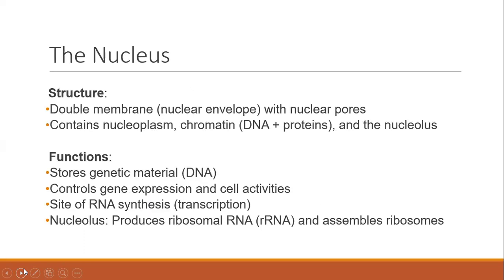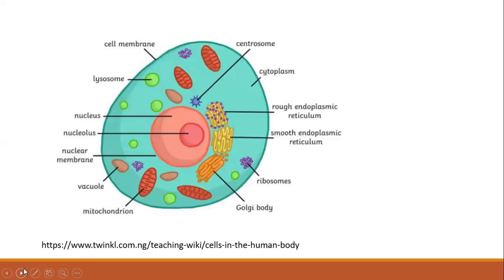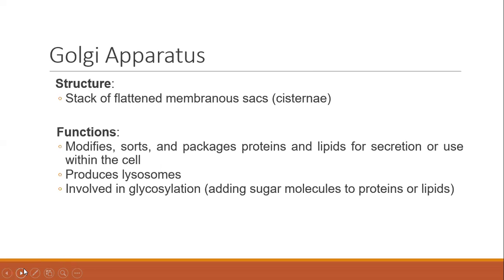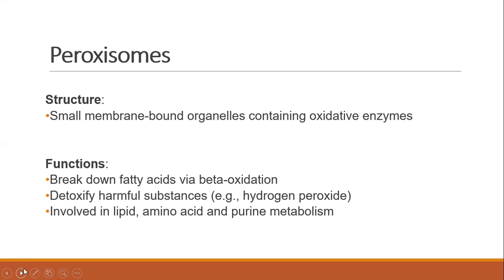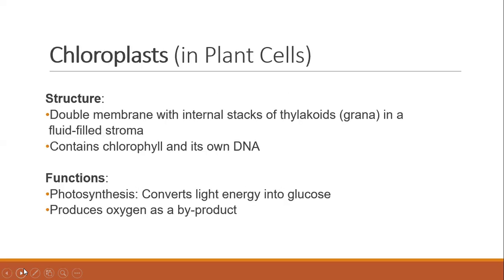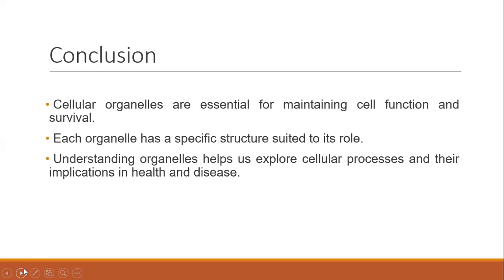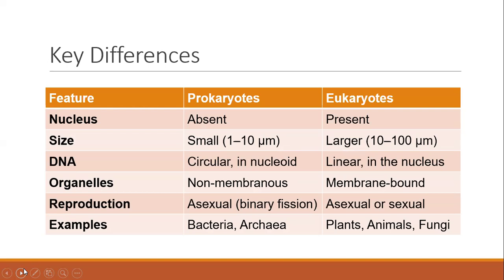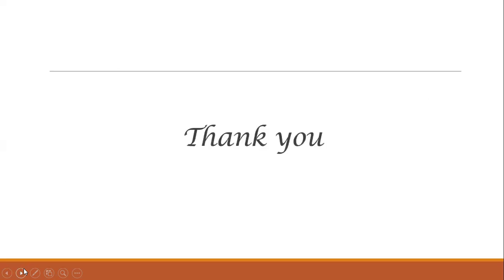Structure and functions of cellular organelles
This course gives the salient features of each organelle found in animal and plant cells. It also helps to understand the functions of cell organelles.